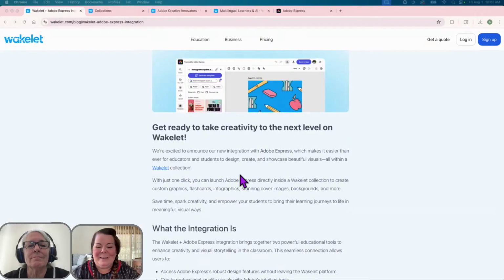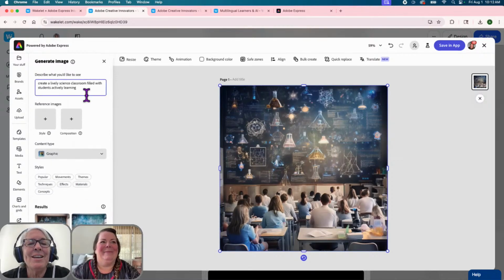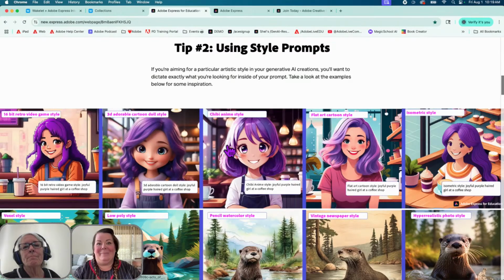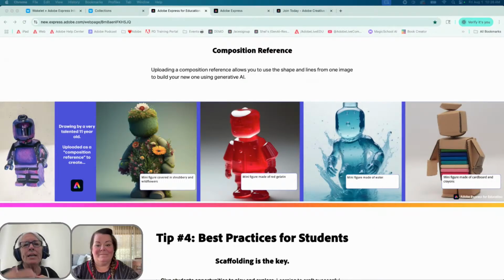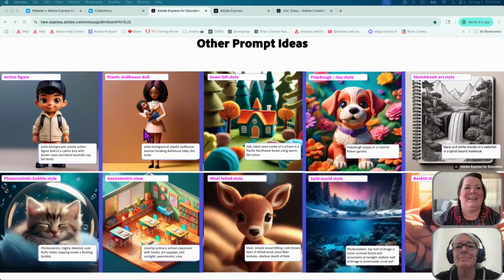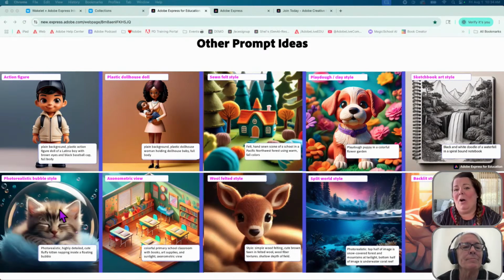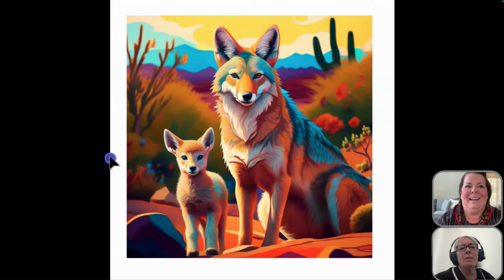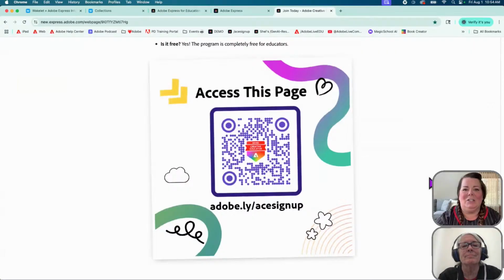Power Up Your Projects with Adobe Express for Education & Wakelet!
Get ready to take student creativity and collaboration to the next level! In this livestream, we’re diving into the brand-new partnership between Adobe Express for Education and Wakelet—two powerful (and free for K-12 teachers and students!) tools that are better together.

🎨✨ Learn how to:
-Seamlessly integrate Adobe Express creations into Wakelet collections
-Empower students to curate, create, and showcase their learning
-Use templates, story-telling tools, and visuals to enhance engagement
-Spark creativity across subjects and grade levels

Whether you're new to these tools or already a fan, you’ll leave with ideas, inspiration, and classroom-ready tips to power up your projects starting tomorrow!

Ann Kozma is an Adobe Education Evangelist who sparks creativity in others and champions community with a BetterTogether mindset. Drawing from 24+ years of experience in education as a teacher, EdTech TOSA and Innovation Lead at Flipgrid/Microsoft, Ann is on a mission at Adobe to inspire future generations to be lifelong creators

00:00 Start
5:30 Wakelet Blog Post
7:30 Adobe Express from Wakelet
9:10 Generate Images
12:45 Posting Designs to Collections in Wakelet
17:20 Text to Image Tips
47:45 Wakelet Resources from Judy Blakeney